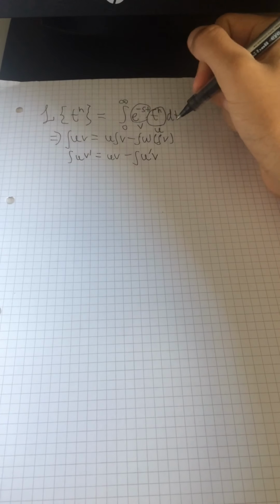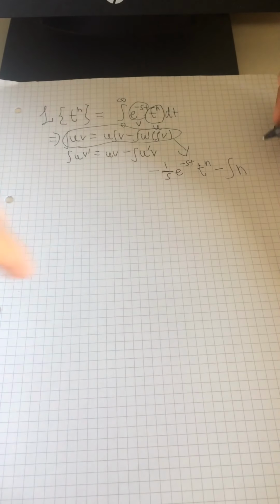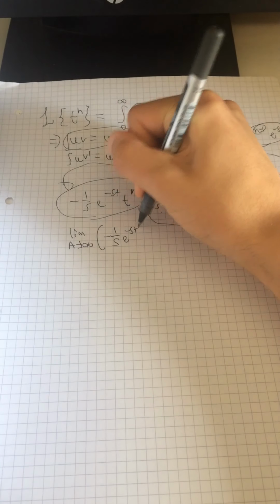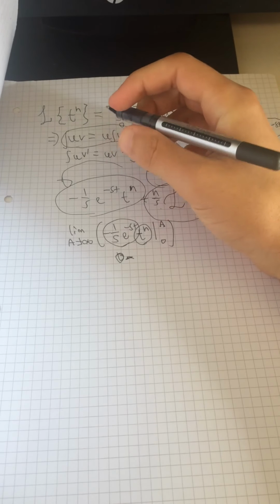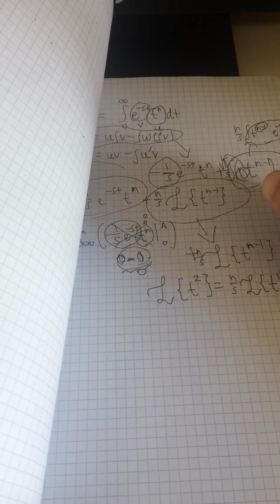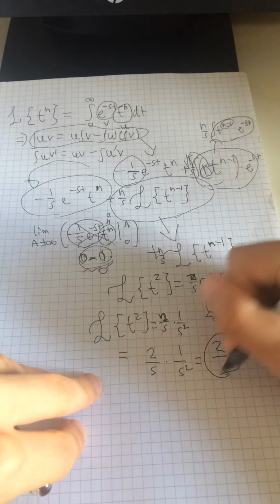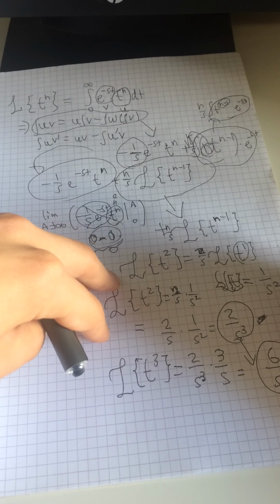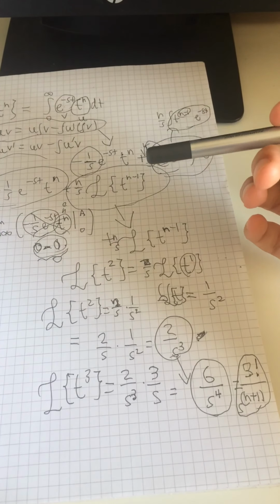The Building Block of Polynomials: L{t^n}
Pressing on with this wonderful series =P